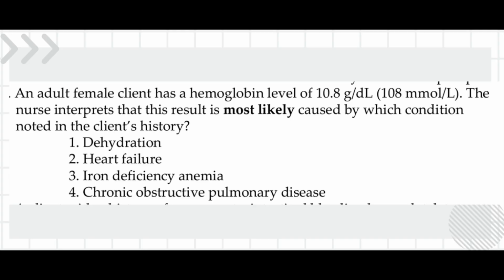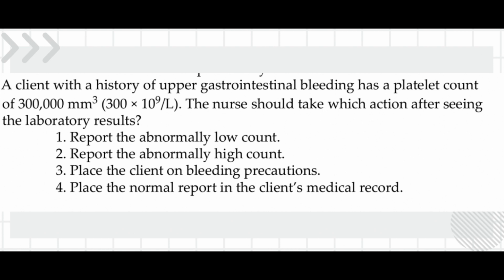From Doubt to Confidence: Conquer NCLEX Questions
In this video, I'm going to share with you everything you need to know to pass the NCLEX. I'll tell you about the questions on the NCLEX, how to study for the NCLEX, and what to do if you're struggling with a question.

If you're feeling uncertain about your ability to pass the NCLEX, then this video is for you! I'll share with you everything you need to know to conquer NCLEX questions and find the answers. From studying for the NCLEX to finding the right study resources, I'll help you get through this difficult test with ease!
NCLEX question regarding application of knowledge of labs and patient conditions.